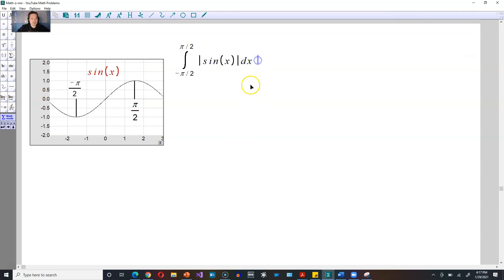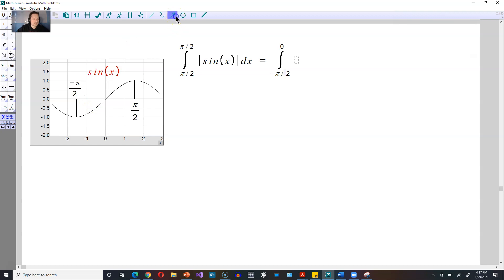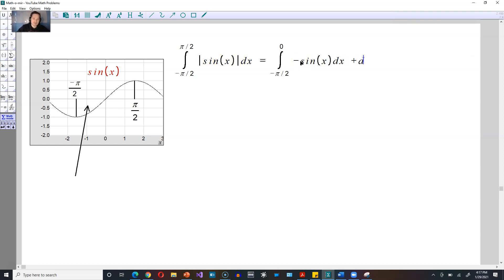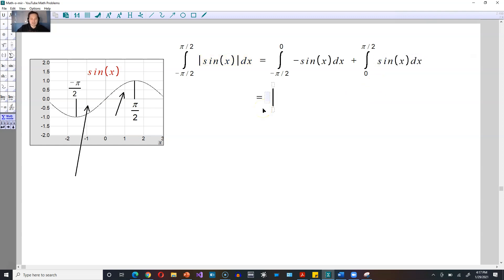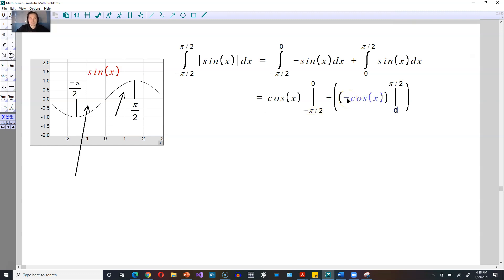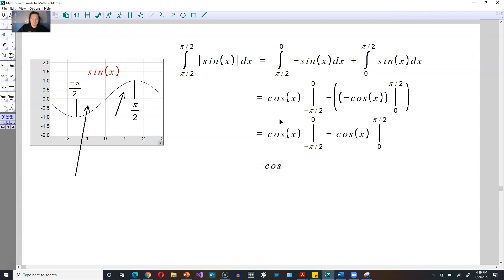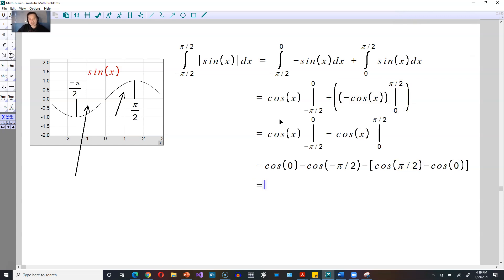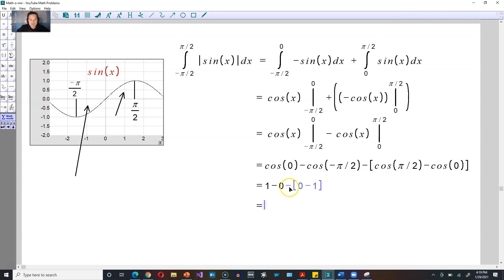Integral |sin(x)| from -pi/2 to pi/2, done fast in 2 minutes!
📚 Learn how to solve the definite integral of the absolute value of sine of x between -pi/2 and pi/2 in just 2 minutes with this fast tutorial! To solve the integral, we first have to break it into two separate pieces.

🔍 For the first piece, we evaluate the integral from -pi/2 to 0. Since the sine function is negative in this interval, we need to take its absolute value by multiplying it by -1, which gives us -sin(x). For the second piece, we evaluate the integral from 0 to pi/2, where the sine function is already positive. Here, we can simply use sin(x) as the integrand.

📝 To solve the integrals, we use the fundamental theorem of calculus, which states that if we integrate a function and then differentiate the result, we get the original function back. By applying this theorem, we find that the antiderivative of -sin(x) is cos(x), and the antiderivative of sin(x) is -cos(x).

📈 By plugging in the upper and lower limits, simplifying the expressions, and carefully evaluating the values, we arrive at the final answer of 2 for the definite integral of |sin(x)| from -pi/2 to pi/2.

🔑 Keywords definite integral, absolute value, sine function, fundamental theorem of calculus, antiderivative, cosine function.

❓ Common questions

1️⃣ What is the definite integral of |sin(x)| from -pi/2 to pi/2?
The definite integral of |sin(x)| from -pi/2 to pi/2 is 2.

2️⃣ How do you find the integral of absolute value functions?
To find the integral of absolute value functions, you need to break the function into pieces based on where it changes sign and evaluate each piece separately.

3️⃣ What is the fundamental theorem of calculus?
The fundamental theorem of calculus states that if we integrate a function and then differentiate the result, we get the original function back.

4️⃣ How do you integrate sin(x) and cos(x)?
The antiderivative of sin(x) is -cos(x), and the antiderivative of cos(x) is sin(x).

5️⃣ What is the antiderivative of -sin(x)?
The antiderivative of -sin(x) is cos(x).

6️⃣ How do you evaluate definite integrals?
To evaluate definite integrals, you need to plug in the upper and lower limits, simplify the expression, and carefully evaluate the values.

7️⃣ What is the unit circle?
The unit circle is a circle with a radius of 1 centered at the origin of a coordinate plane.

8️⃣ What is the cosine function?
The cosine function is a trigonometric function that gives the ratio of the adjacent side to the hypotenuse of a right triangle.

9️⃣ What is the sine function?
The sine function is a trigonometric function that gives the ratio of the opposite side to the hypotenuse of a right triangle.

🔟 What is the difference between definite and indefinite integrals?
A definite integral has limits of integration and gives a specific numerical value, while an indefinite integral has no limits of integration and gives a family of functions.

1️⃣1️⃣ What is the difference between sin(x) and -sin(x)?
The functions sin(x) and -sin(x) have the same shape but are reflected across the x-axis.

1️⃣2️⃣ What is the derivative of cos(x)?
The derivative of cos(x) is -sin(x).

Integral |sin(x)| from -pi/2 to pi/2, done fast in 2 minutes, neatly typed in real time.